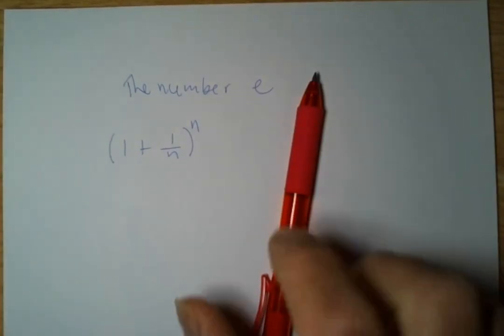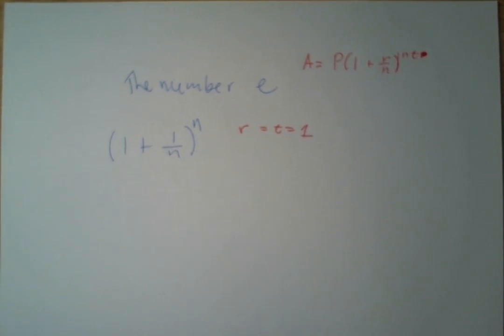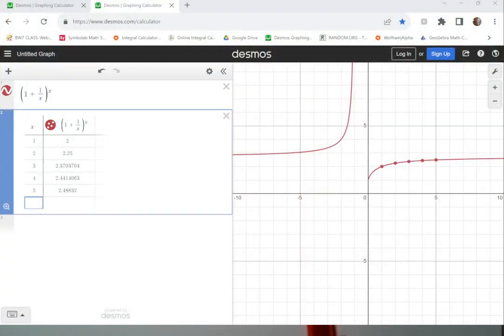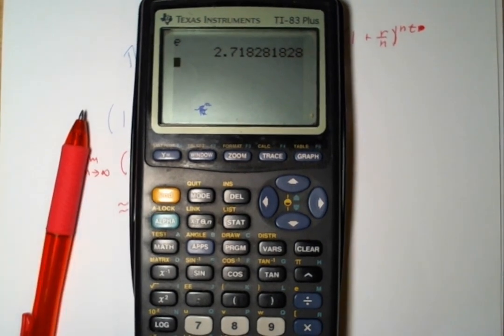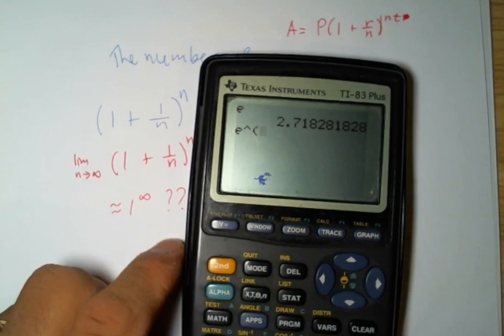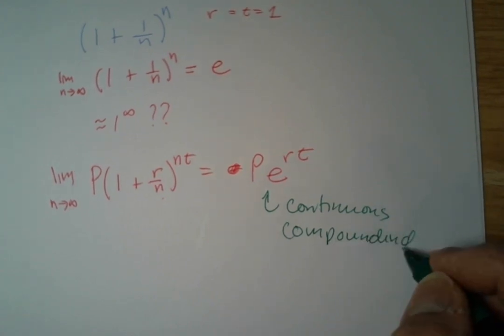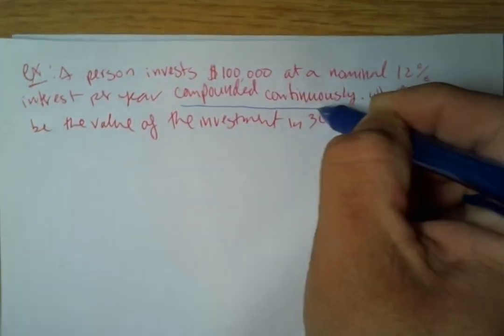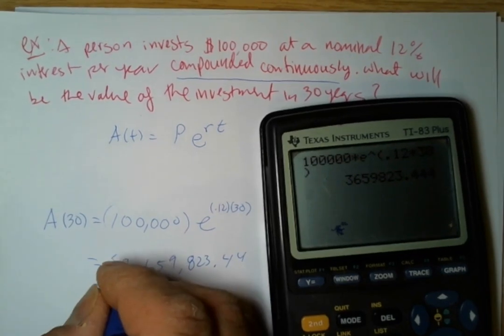MTH 20 The number e and continuous growth model